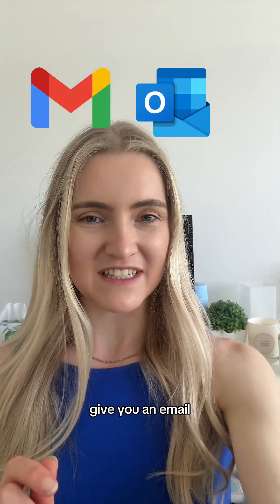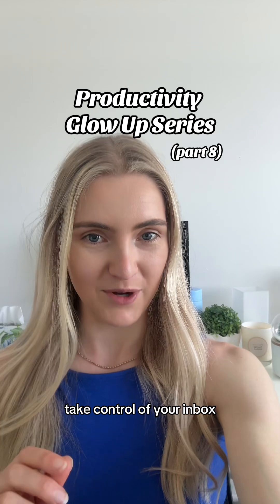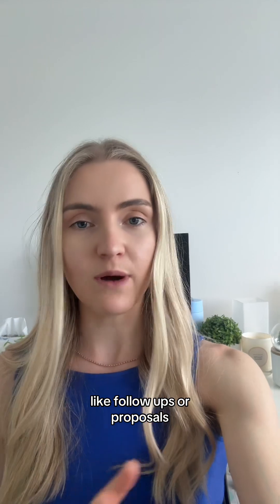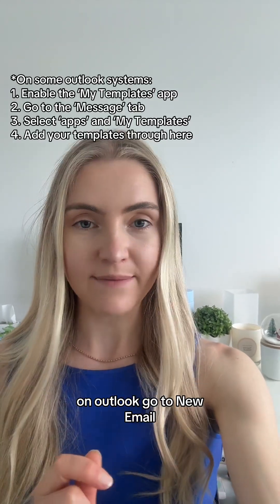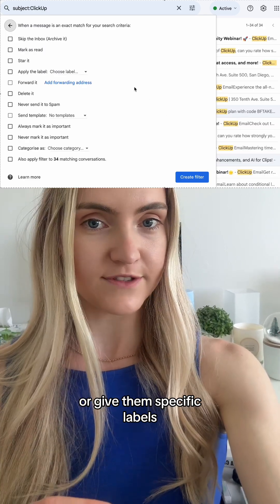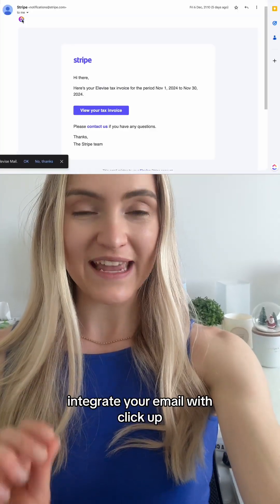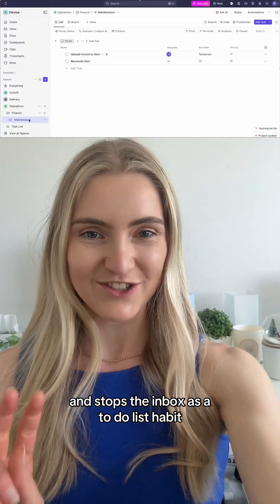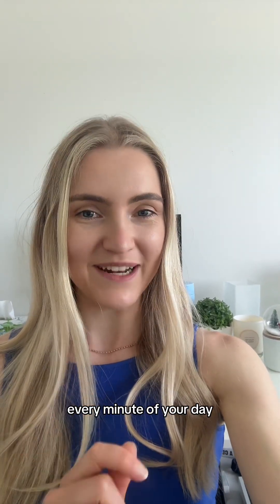3 email hacks you *need* to know: Productivity Glow Up Series Day 8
If you use Outlook or Gmail, here are 3 email hacks I *wish* I knew sooner

(I hate the word ‘hacks’, but it really is the best way to describe these!)

1. Templates:

Stop retyping the same emails!

Save time by creating templates for repetitive messages—just like you do with your email signature.

2. Auto-sorting:

Automatically tag or file emails into folders.

For example, send industry newsletters to an ‘Updates’ folder. Review them at the end of the week so they don’t clutter your inbox.

3. ClickUp integration:

Turn emails into ClickUp tasks with one click.

Keep all your to-dos in one place, without the manual work.

I’m sure there’s *plenty* of email settings I still don’t know exist, so I’ll turn it over to you:

What email settings or hacks have made your life easier?